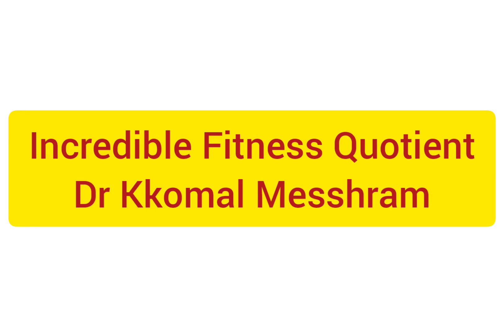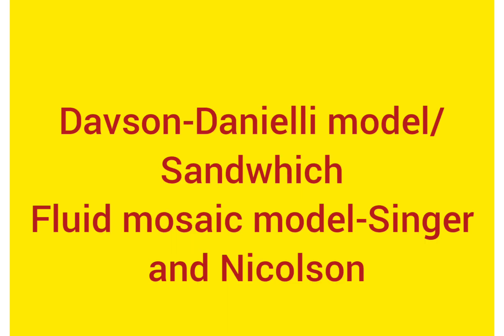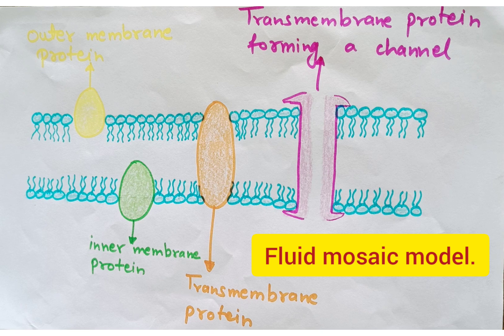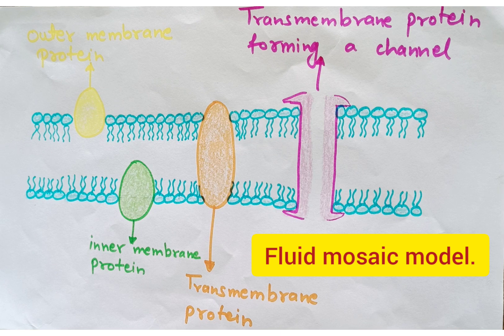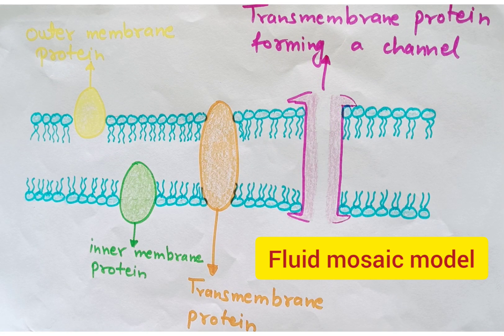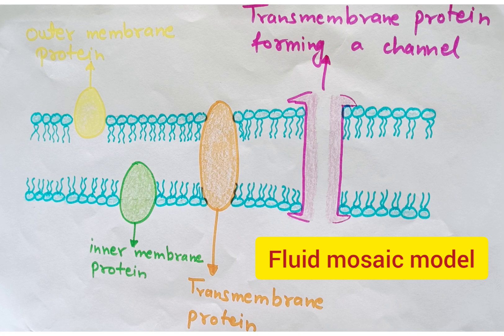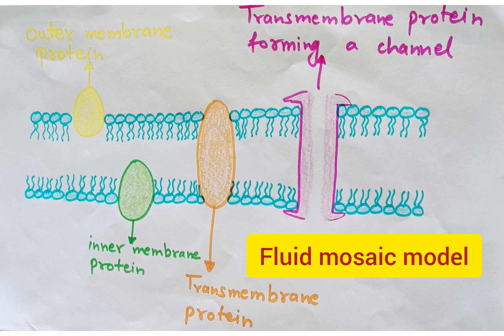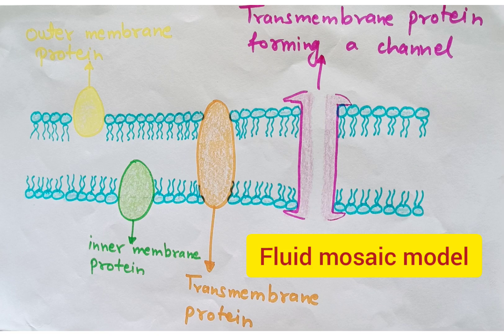Structure of cell membrane@IncredibleFitnessQuotient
Cell membrane also called as plasma membrane or plasmalemma. Fluid mosaic model was proposed by Singer and Nicolson.